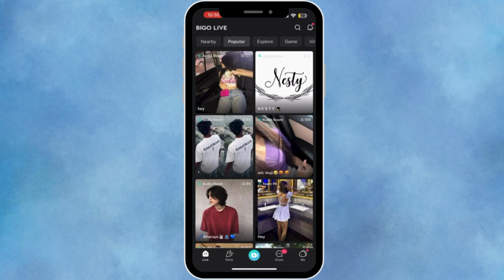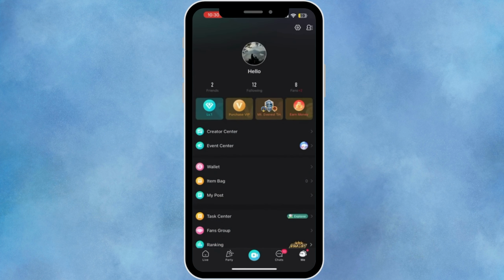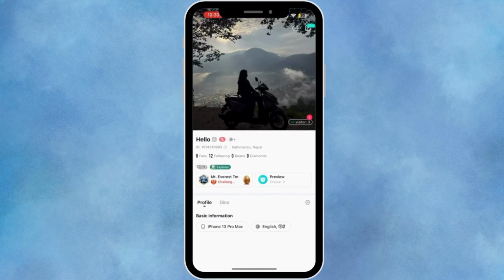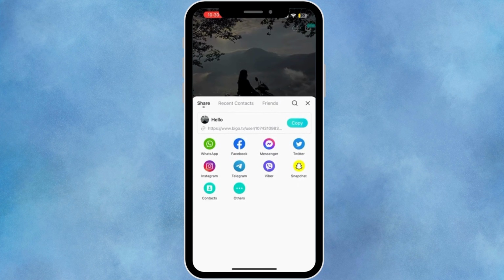How to Share Bigo Live Link 2025?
Want to share your Bigo Live link and invite more viewers to your stream? In this step-by-step tutorial, you'll learn how to share Bigo Live link using in-app sharing tools, copying your profile link, and sending your broadcast link via social media, chat apps, and community platforms. Discover best practices for promoting your live room on Instagram, Facebook, WhatsApp, and more—and learn tips to boost click-throughs with catchy captions and timing strategies. Whether you're a new host trying to grow your audience or a seasoned streamer aiming for greater reach, this guide will help you easily connect more viewers to your live content.